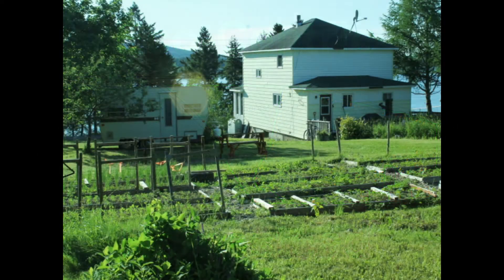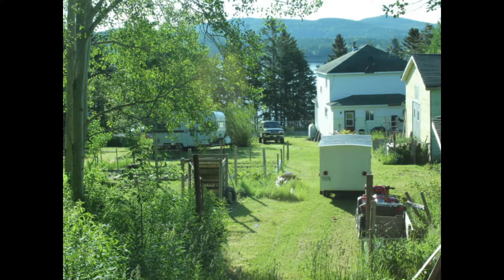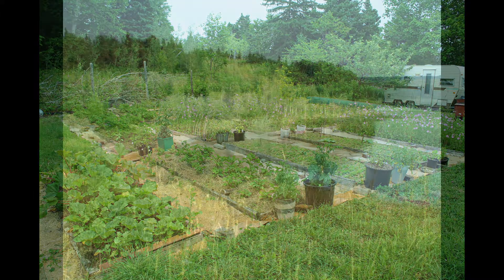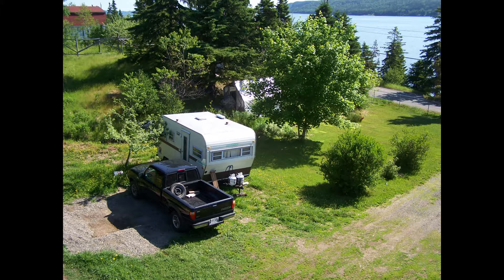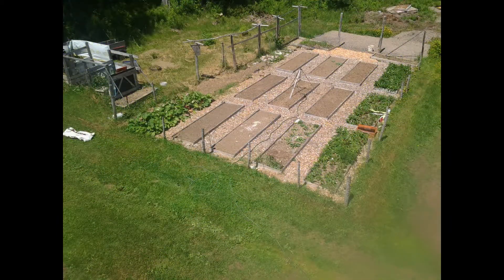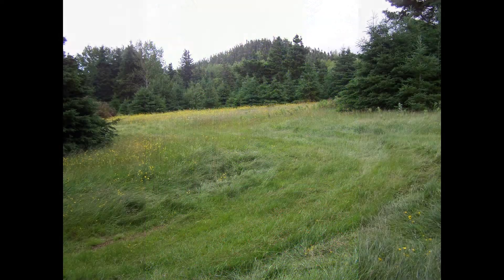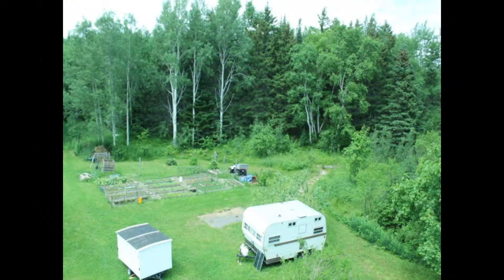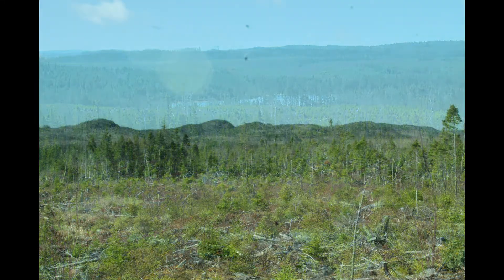Be Nature!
This is an introduction movie about my hopes for the direction this channel will take. I have 3.5 acres for a forest garden and 1 acre with a green manure field and no dig garden. I am going to strive to put up at least 2 videos per week, health and weather permitting (I am not in a position to make promises)